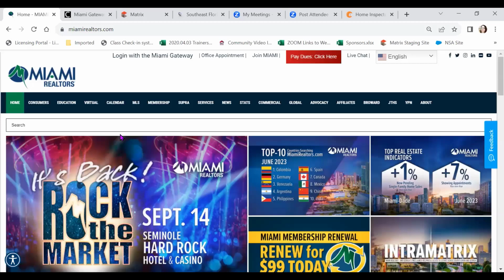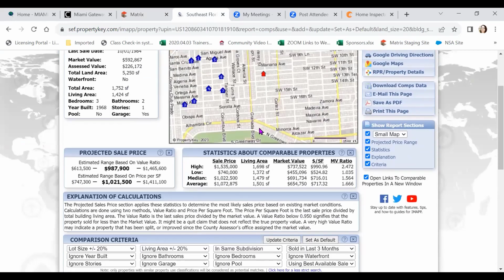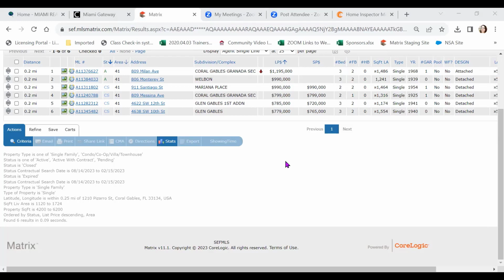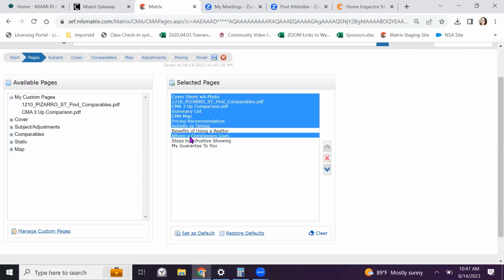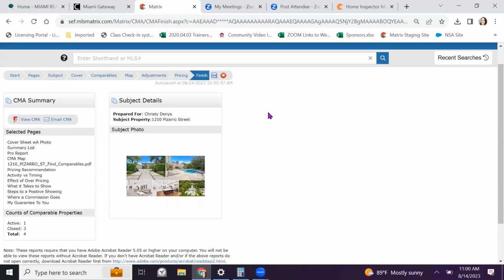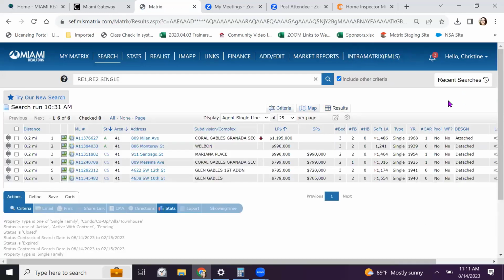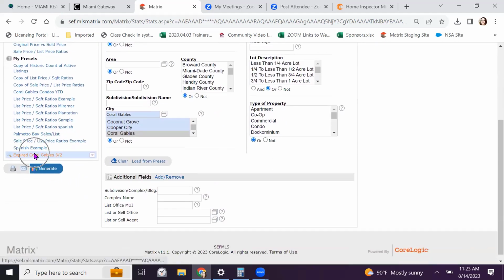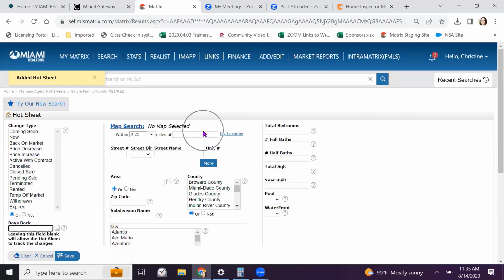2023 Matrix X 301 - Data, Statistics, and CMA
Matrix 301
Details, Selection, Adding External forms, and Enhancing your CMA using Matrix X, Speed Bar, and Statistic Reviews.